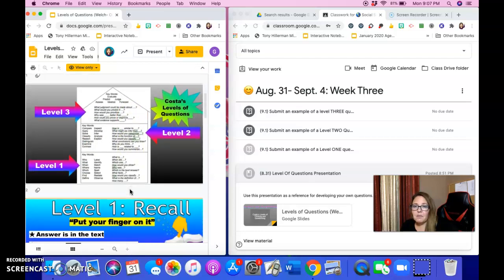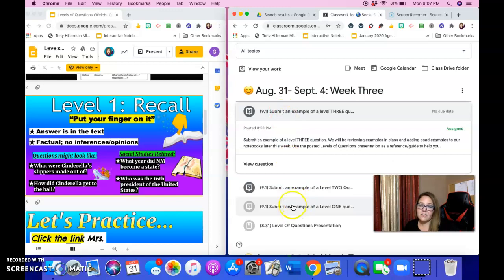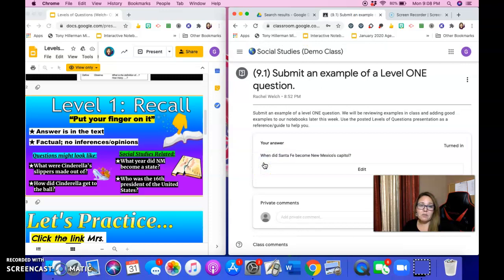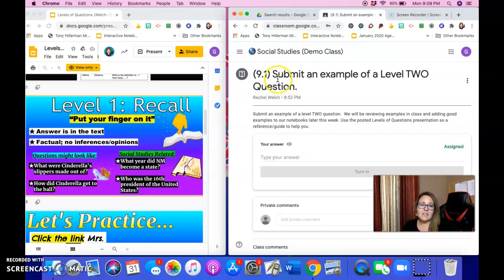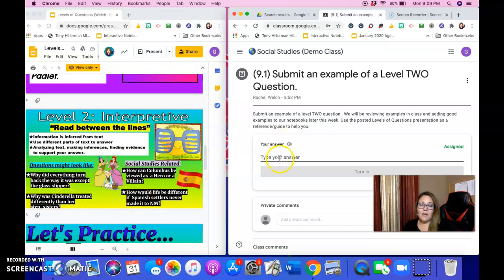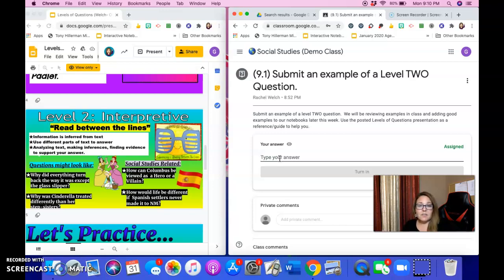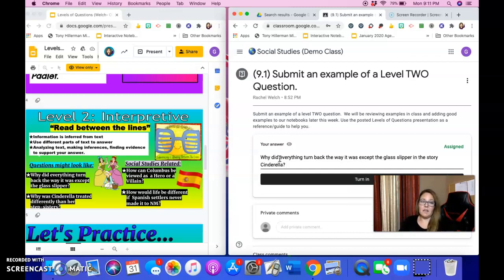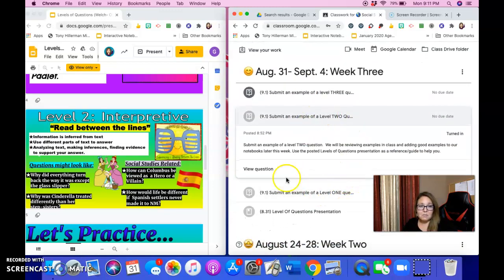(9.1) Directions for Tuesday